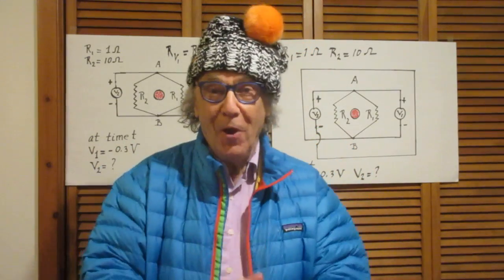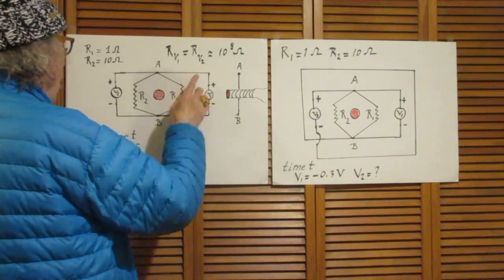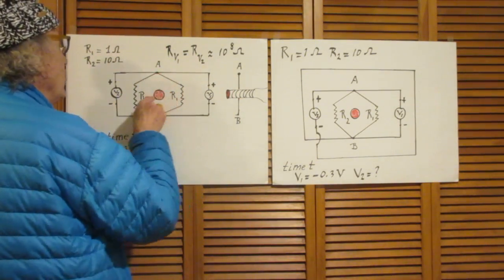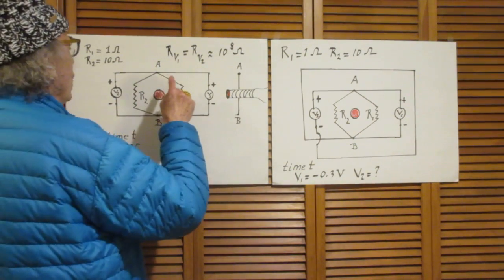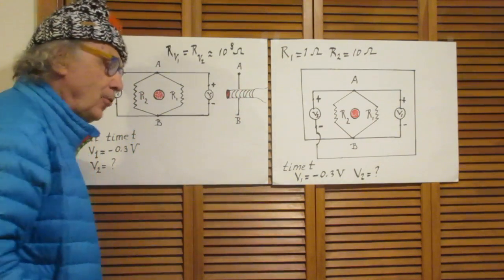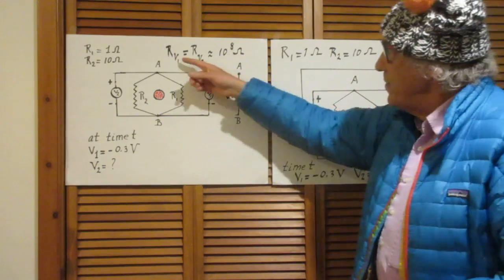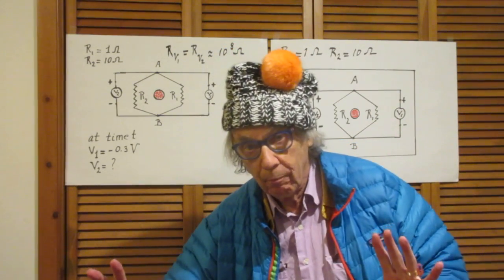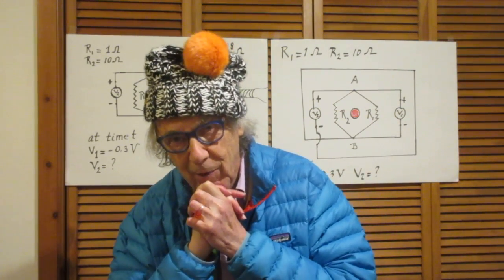Induced EMF Problem #37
Semi-Advanced  JEE Problem #37